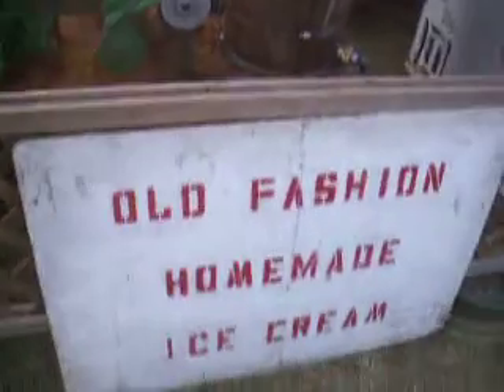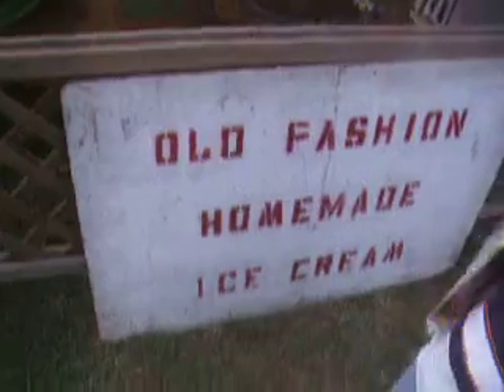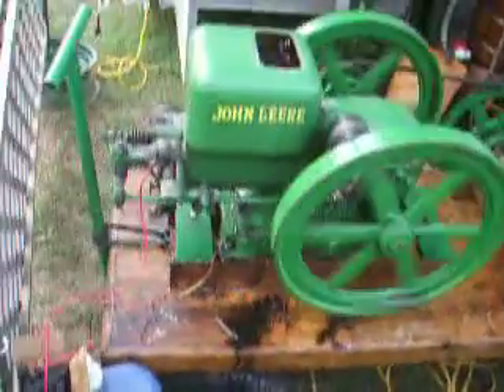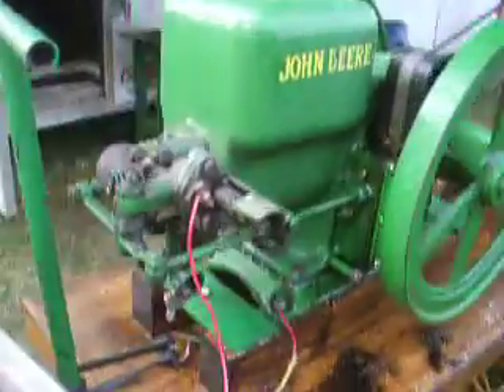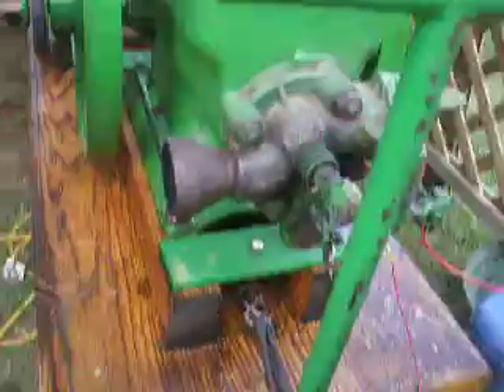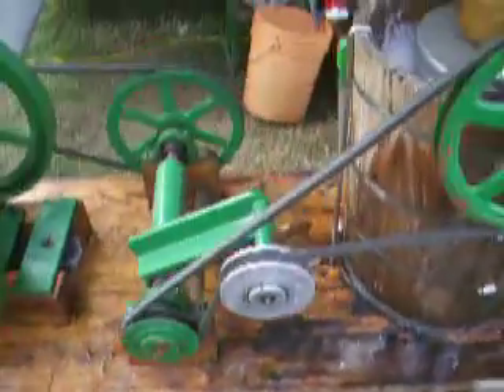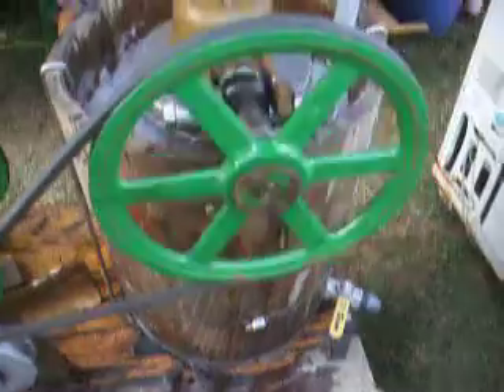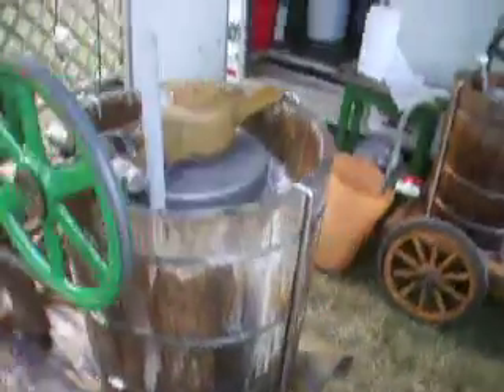John Deere Ice cream machine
This old machine from John Deere makes old fashion ice cream is made.